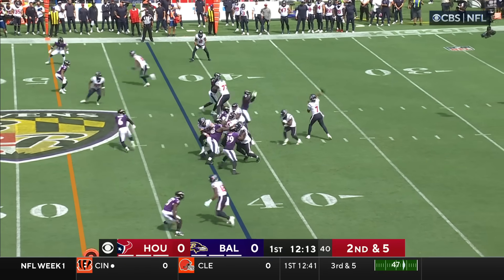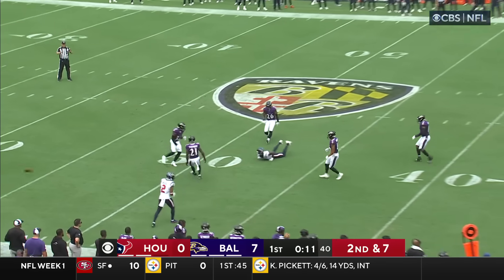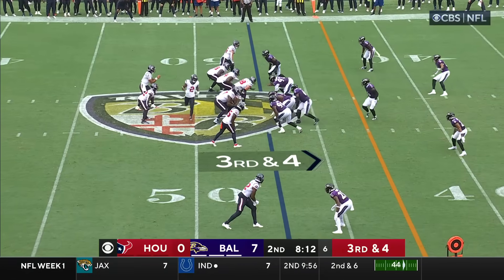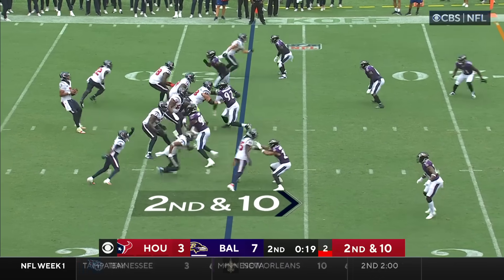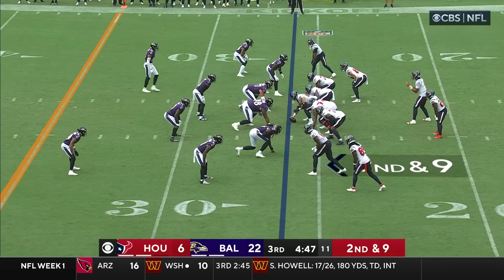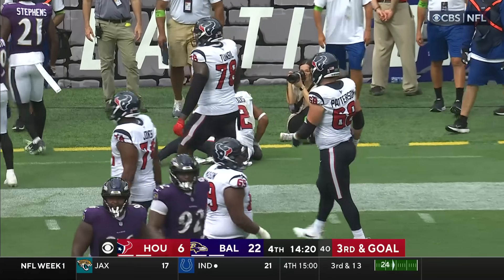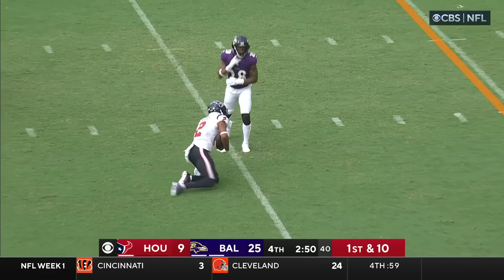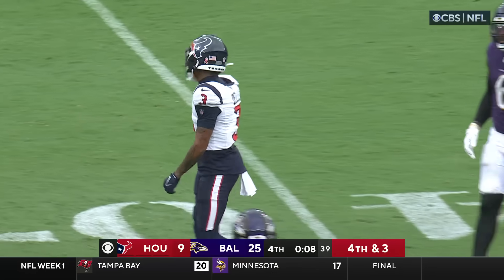Every Pass & Run by CJ Stroud in His NFL Debut